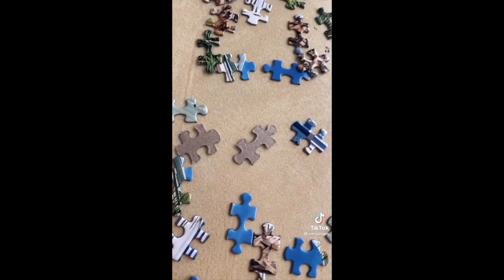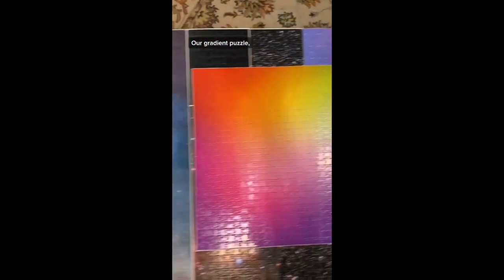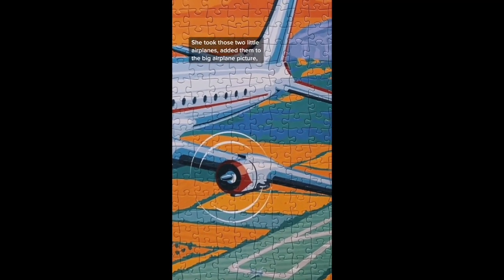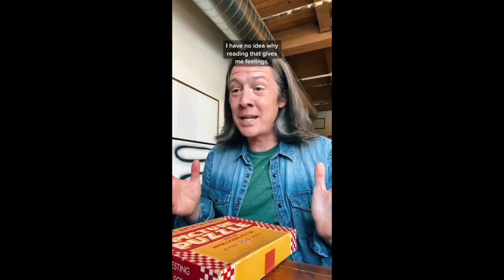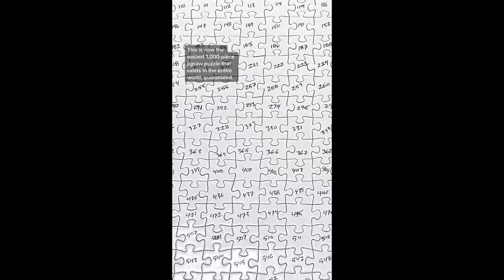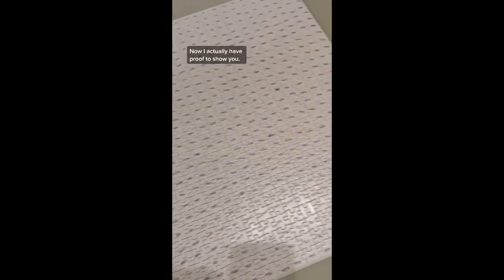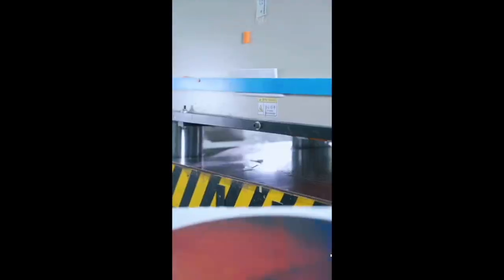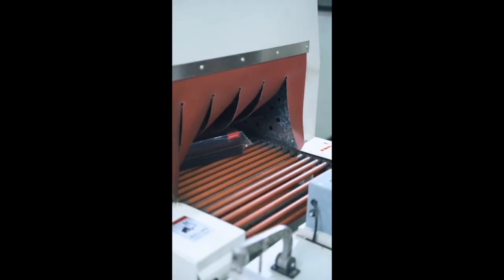Abraham Piper Talks About Puzzles, Part One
I'm a cofounder at Blue Kazoo, a premium jigsaw puzzle company, so obviously I'm gonna talk about puzzles quite a bit. I try to keep it interesting though.